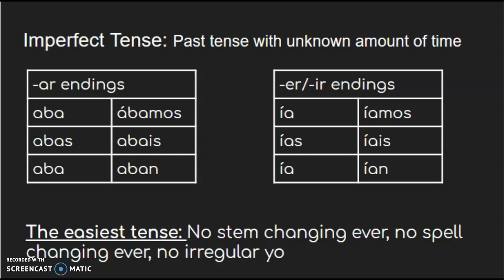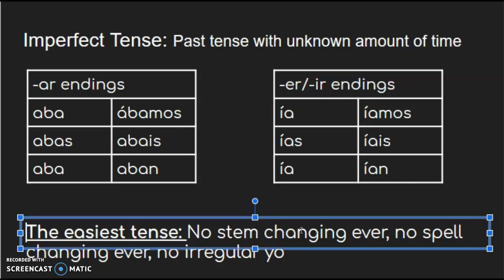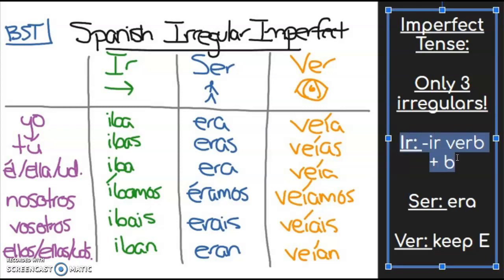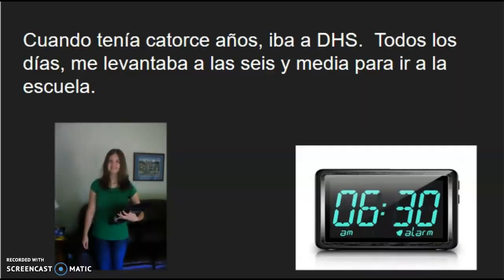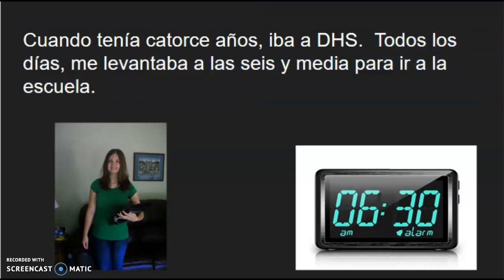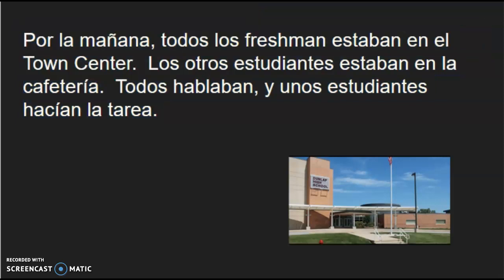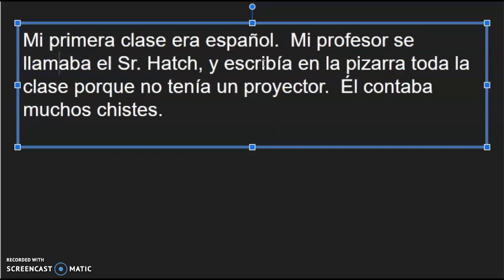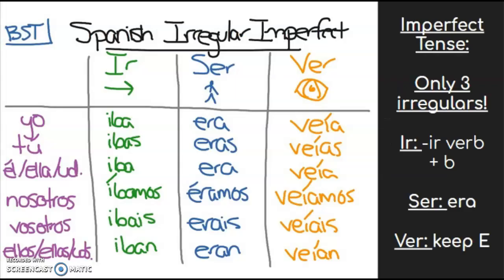Imperfect (Nonspecific Past) Conjugations